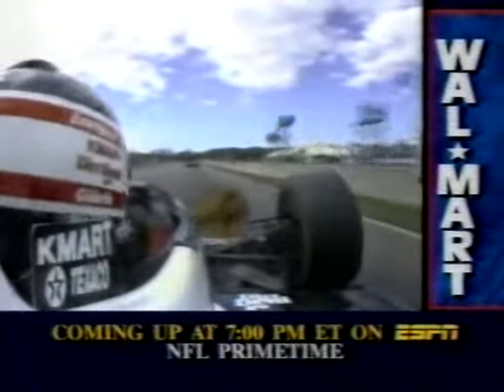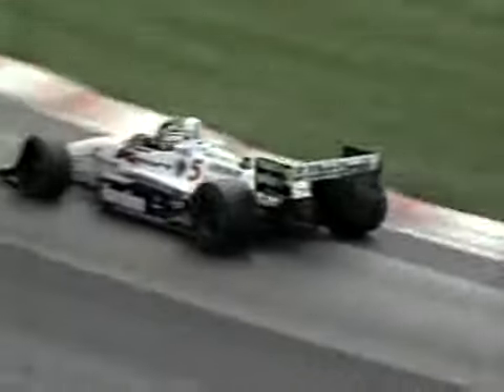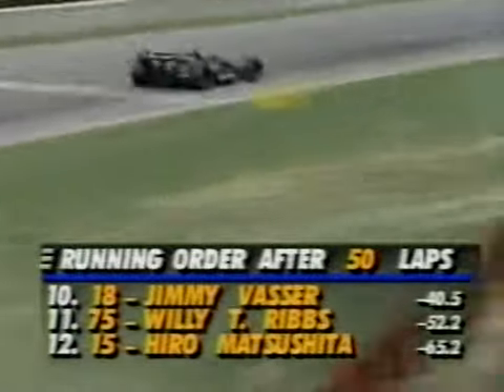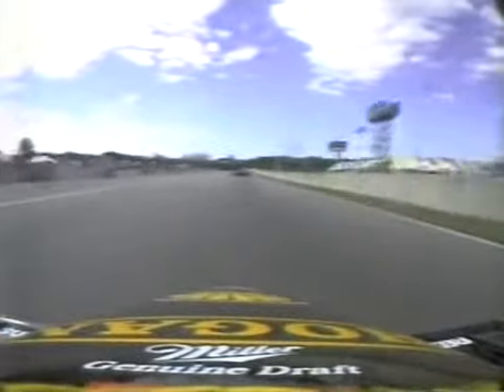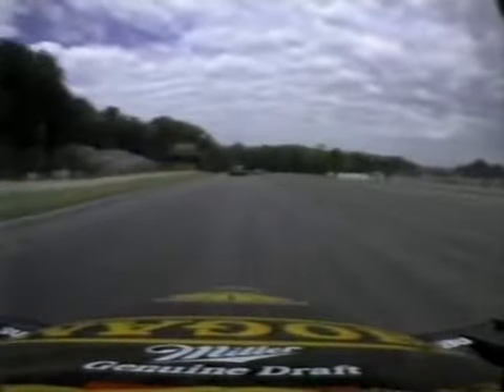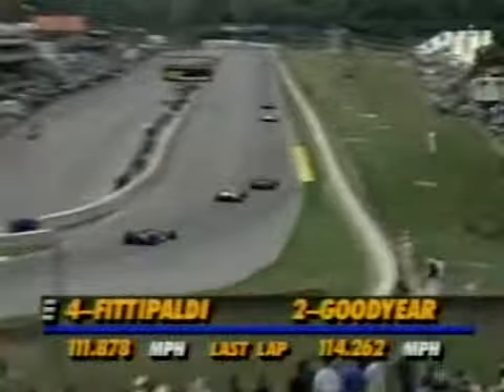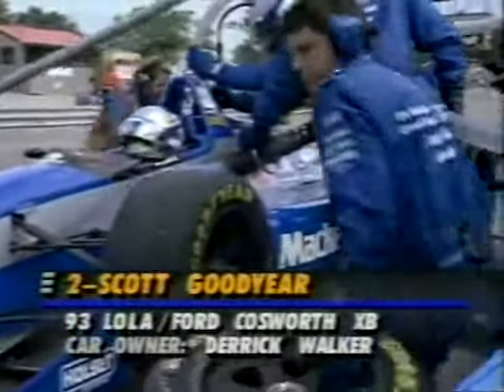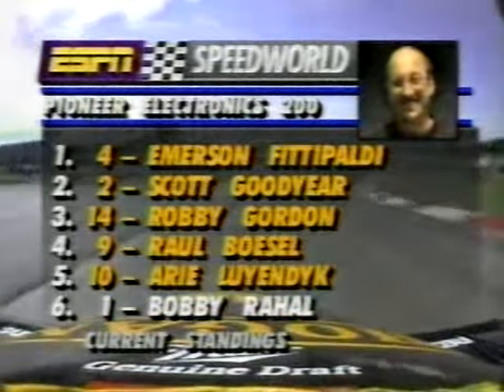1993 CART Round14 Mid Ohio Part 6